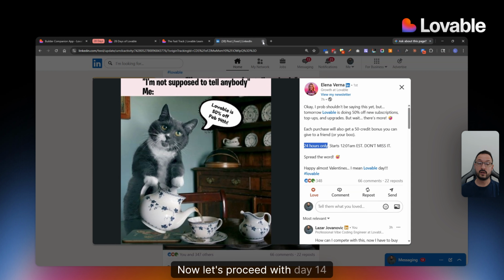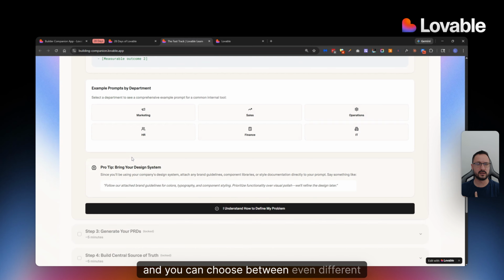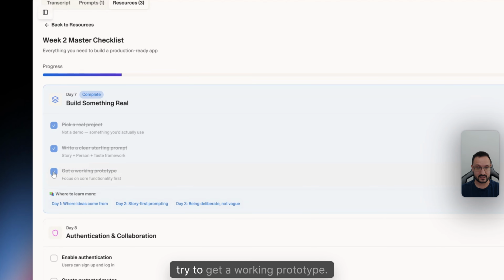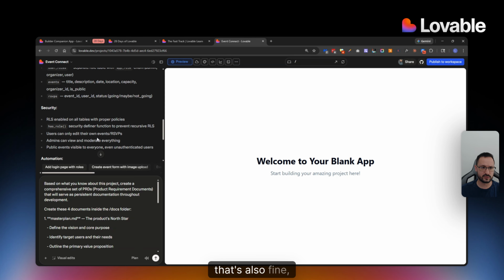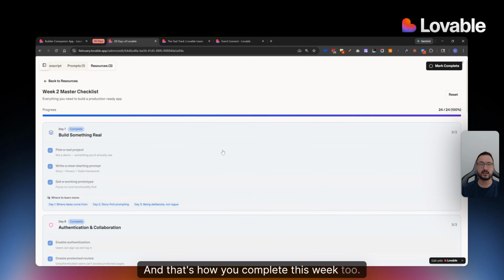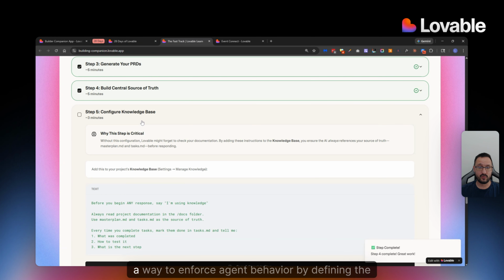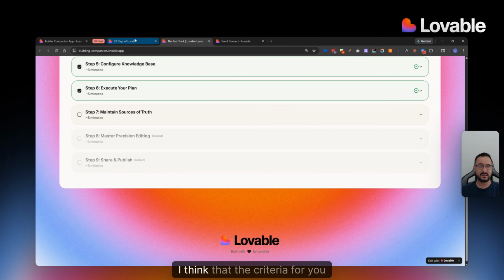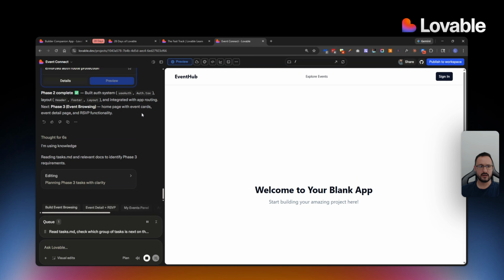Showcase: A Real App That Holds Up (28 Days of Lovable - EP. 14)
This week was not about shipping fast. It was about shipping correctly.

Today for Day 14 of 28 Days of Lovable, we are building a real app that holds up.

We chose an event management app not because events are exciting, but because they force you to deal with reality. They force you to answer the hard questions:
- Who can create events?
- Who can see them?
- Who can edit or delete data?
- What happens if someone should not have access?

This build ties together every lesson from the past seven days into one cohesive system.

Users and Authentication: Defining unauthenticated users, authenticated users, and admins so no one sees anything they should not.

Database Structure: Designing tables that assume growth and separate ownership clearly. The database is the backbone; the UI just sits on top.

Systems and Execution: We break the build into tasks and let the agent execute while we move into a review role. This is the difference between building something and building something maintainable.

Security and Roles: Applying role separation and sensible RLS. Security is a design choice, not a hope.

This app is not impressive because of what it does. It is impressive because it does not leak data, it does not break under roles, and it does not fall apart when touched.

Week 1 taught you how to start. Week 2 taught you how to not lose control. From here on out, we are no longer proving that Lovable can build apps. We are proving that you can.

Catch the full Day 14 showcase at february.lovable.app